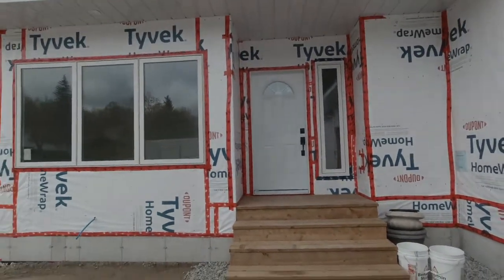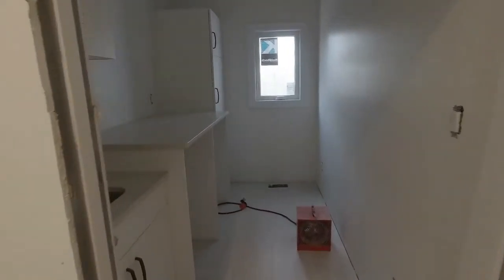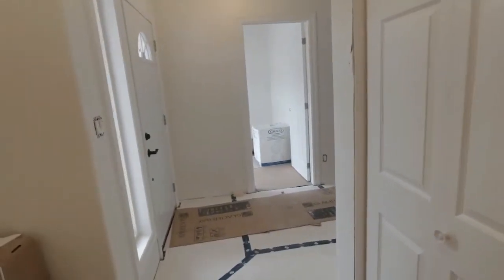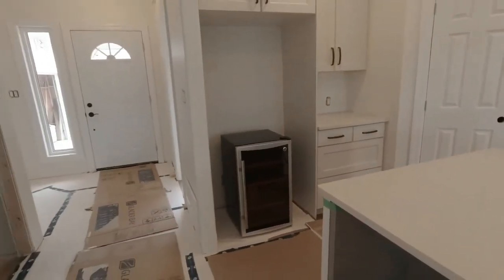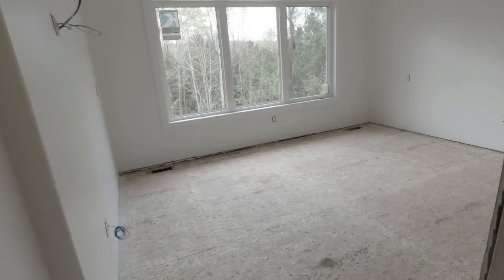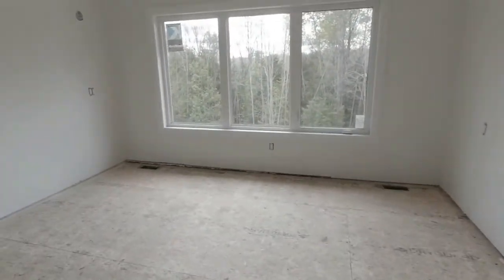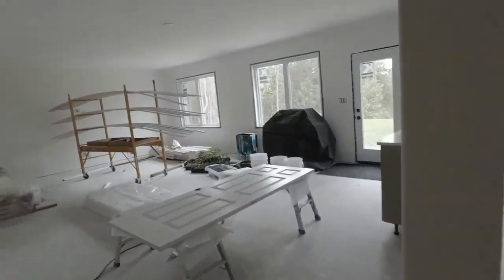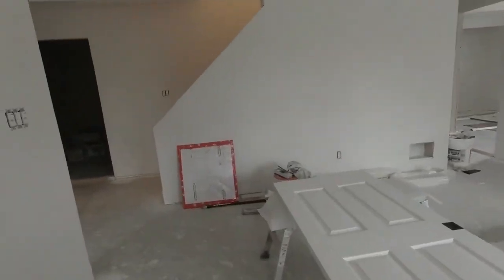Ready for inspections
After 9 months since we first started to clear our land and 7 months since we actually started to build we are ready for our occupancy inspection. We have to pass 2 inspections to move in. One is a gas inspection to ensure the house is safe and the other is an occupancy inspection done by the township. This one is to confirm that the home is actually inhabitable. If we pass these then we can move in. Come and take a look.